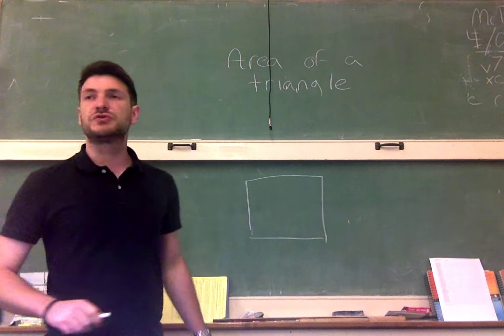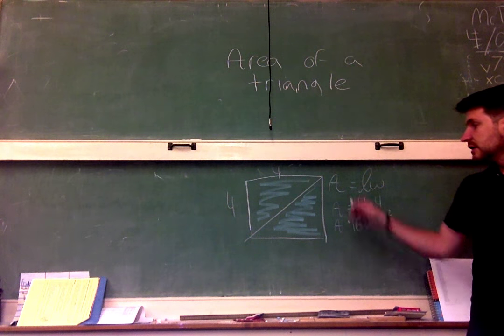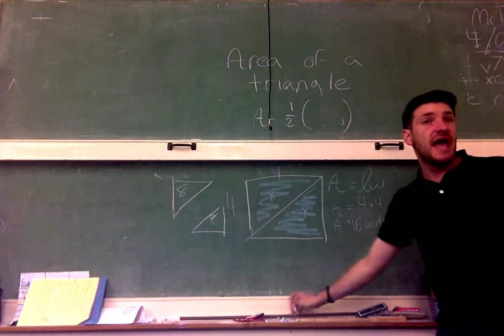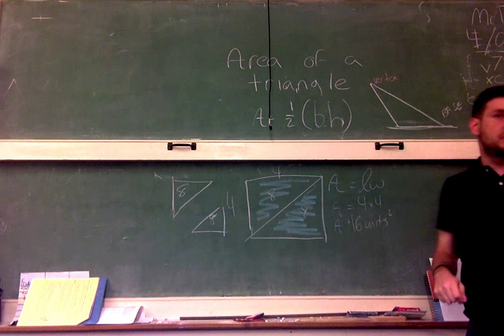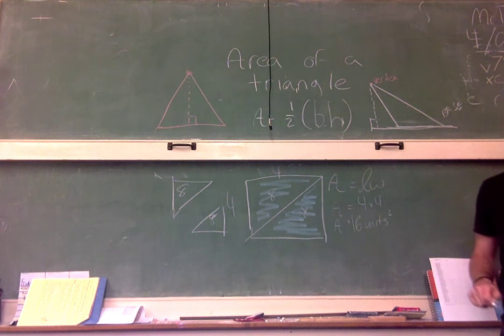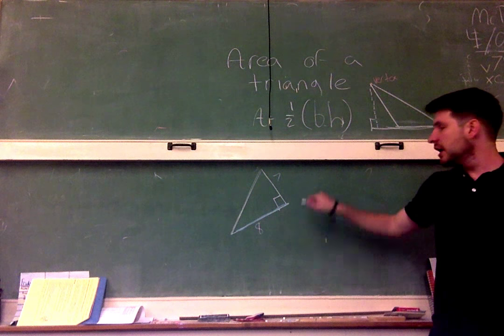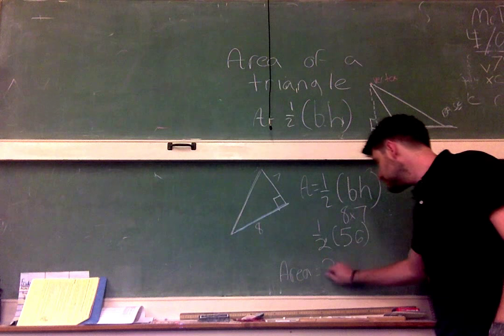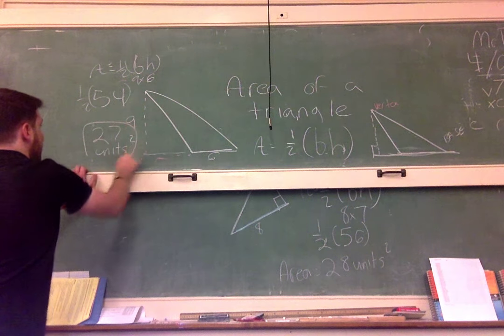Area of a triangle